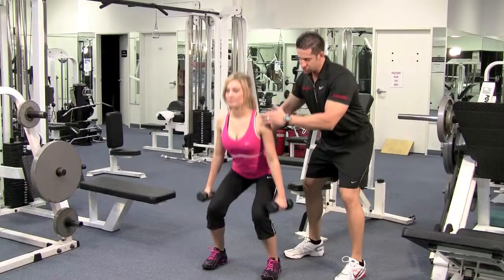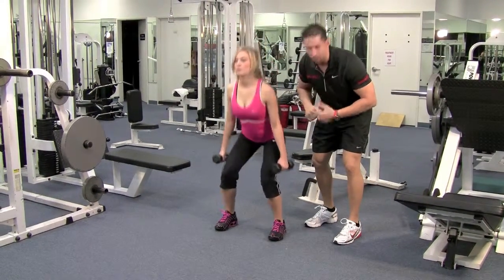A VARIETY OF SQUATS